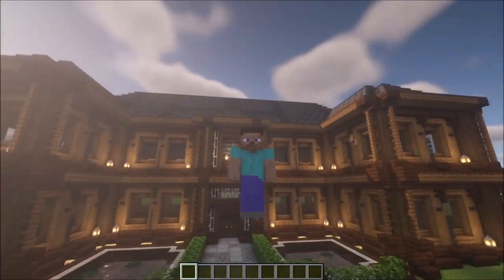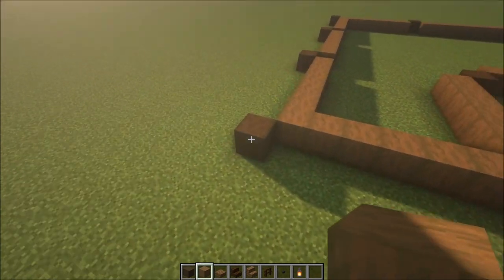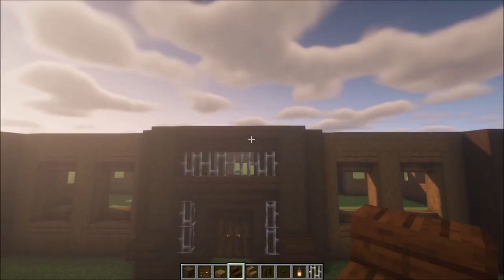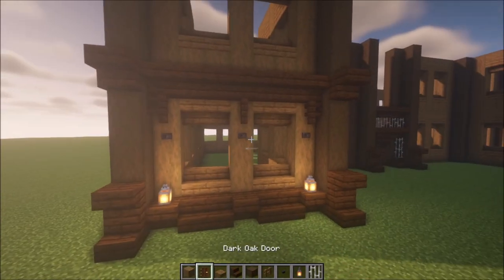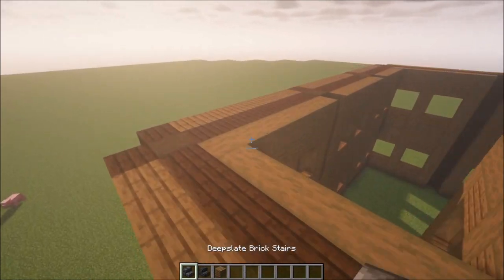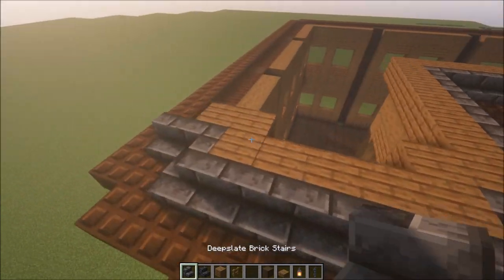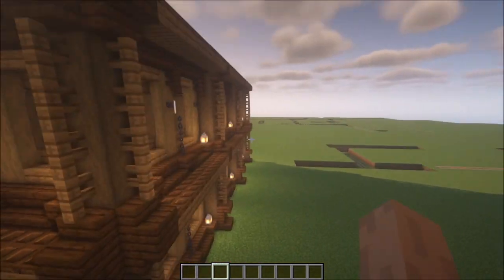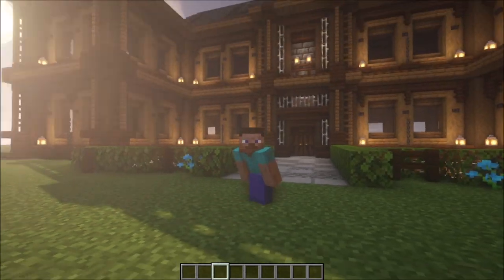Building a LARGE WOODEN MANSION in Minecraft - TUTORIAL (PART 1)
This is a large survival house that i made and i would really like to share it with you,in this video i show you how to build this base step by step

REQUIREMENTS

900x stripped spruce wood
728x dark oak stairs
700x deepslate brick stairs
560x stripped dark oak wood
281x dark oak trapdoors
270x black stained glass pane
250x spruce slab
175x spruce fence
150x spruce stairs
112x dark oak fence
104x polished blackstone button
80x iron blocks
75x lantern
61x chain
16x iron bars
13x glowstone
2x dark oak door

minecraft house survival,
a minecraft house tutorial,
building a minecraft house,
make a minecraft house,
a good minecraft house,
minecraft house building,
minecraft house build tutorial,
minecraft house big,
minecraft house bouwen,
minecraft house building tutorial,
minecraft house beginner,
minecraft house build easy,
minecraft big house,
minecraft house creative,
minecraft house decorations,
minecraft house design ideas,
minecraft house download,
minecraft house easy small,
minecraft house easy tutorial,
minecraft house easy survival,
minecraft house easy big,
minecraft house easy modern,
minecraft house easy simple small,
minecraft house easy to build,
minecraft house for beginners,
minecraft house how to build,
minecraft house interior,
minecraft house ideas easy,
minecraft house ideas modern,
minecraft modern house tutorial,
minecraft modern house easy,
minecraft modern house survival,
minecraft modern house and interior,
build a minecraft modern house,
building a minecraft modern house,
make a minecraft modern house,
the best minecraft modern house,
a minecraft modern house,
a minecraft modern mansion,
minecraft modern house building,
minecraft modern house decoration,
minecraft modern house download,
minecraft modern house download link,
minecraft modern house design ideas,
download minecraft modern house,
minecraft modern house easy tutorial,
minecraft modern house easy make,
minecraft modern house easy survival,
minecraft modern house easy build,
minecraft modern house easy with furniture,
minecraft modern house easy step by step,
minecraft modern house for survival,
minecraft modern house for beginners,
minecraft modern house how to make,
minecraft modern house how to build,
minecraft modern house house,
minecraft modern house idea,
minecraft modern house ideas easy,
minecraft modern house in easy,
in minecraft modern house,
minecraft large house tutorial,
minecraft large house ideas,
minecraft large house schematics,
minecraft large house tutorial survival,
minecraft large house build,
minecraft large house tutorial modern,
minecraft large house survival,
minecraft large house modern,
minecraft large house build tutorial,
minecraft large house design,
minecraft large house tutorial easy,
minecraft large house interior,
minecraft large modern house tutorial,
minecraft large modern house download,
minecraft large modern house build,
minecraft large modern house design,
minecraft large modern house download link,
minecraft large modern house easy,
minecraft large modern house tutorial easy,
minecraft large modern house interior,
minecraft large modern house interior tutorial,
minecraft large modern house with interior,
minecraft large modern house tutorial with interior,
minecraft large modern house ittvgaming,